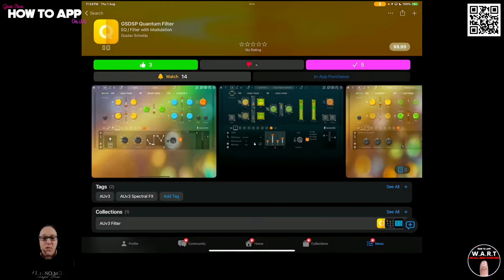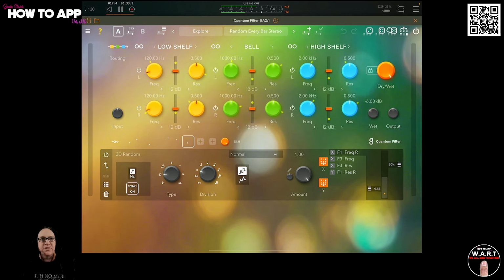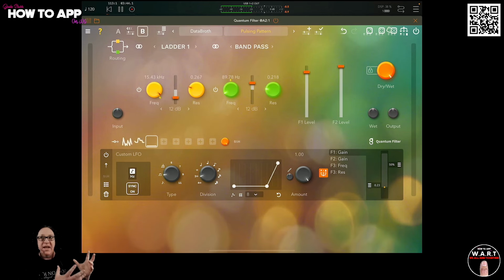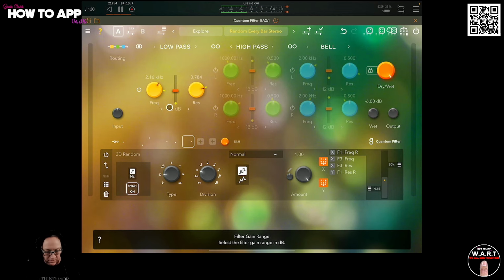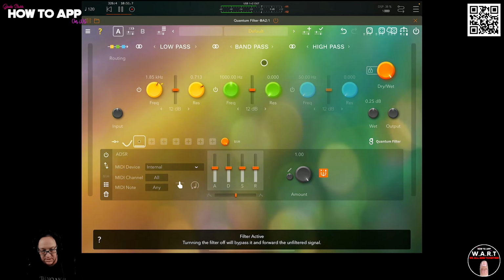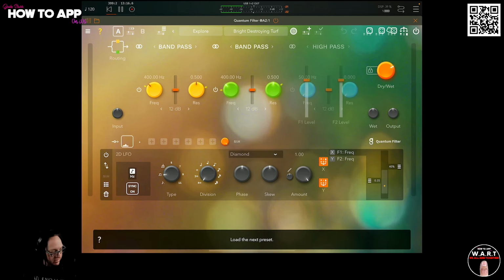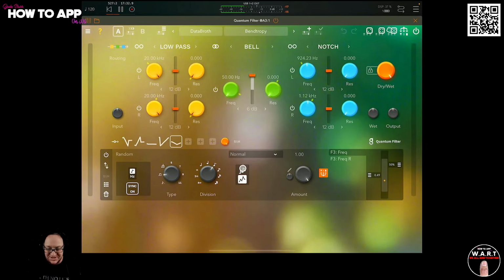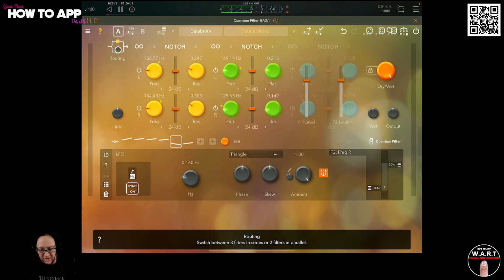GSDSP Quantum Filter by GSDSP for iOS - How To App on iOS! - EP 1345 S13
In this episode of "How to App on iOS". I'll be taking a look at GSDSP Quantum Filter by GSDSP. Resonant Analog Modelled Filters: Experience the warmth and precision of high-quality state-of-the-art filters. No cramping, no glitching, no digital artefacts - just rich tones and powerful resonance. Extreme settings can even push the filters into self-oscillation, just like the legendary hardware.

GSDSP Quantum Filter by GSDSP for iOS
AUv3 Plugin

Clubhouse - @jadestarr

LINKS
The Beat Community - iOS & Desktop Price Drops & Info